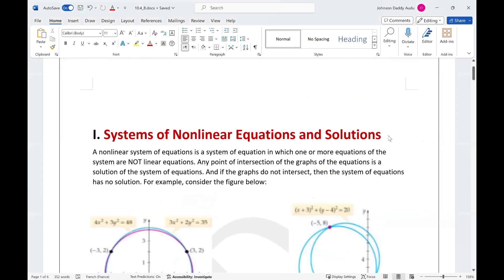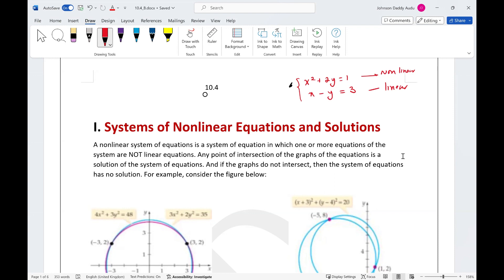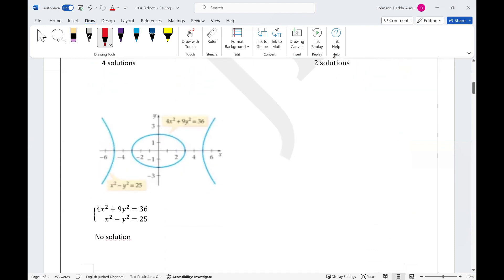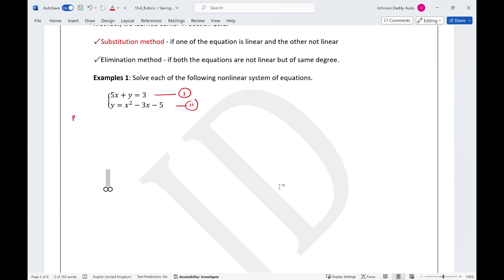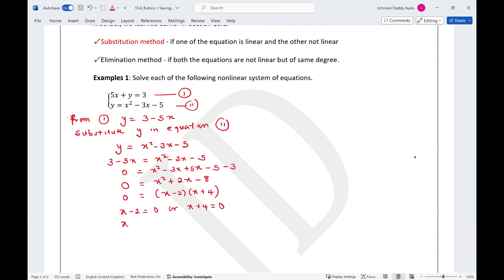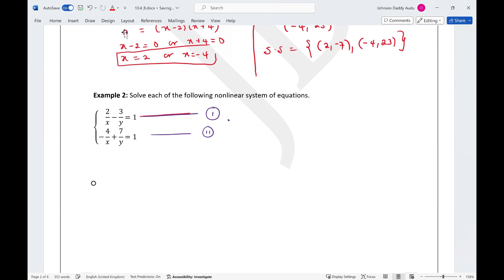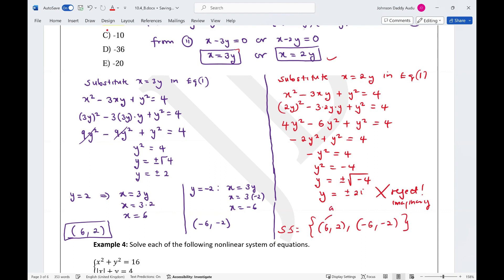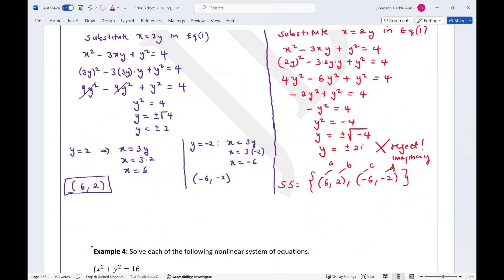10 .4 Part 1( Solving Nonlinear system of Equations I)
This video explains with several examples how to find solutions to nonlinear systems of equations using both substitution and elimination methods.